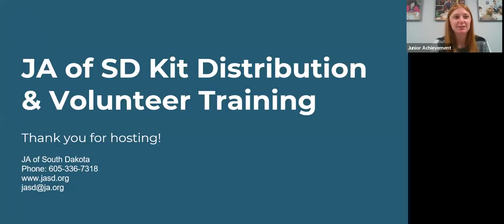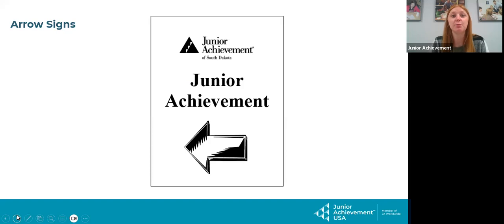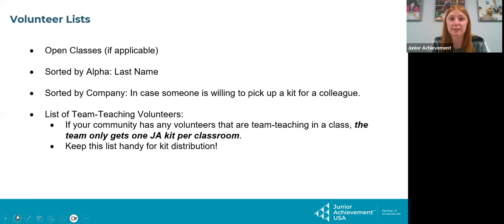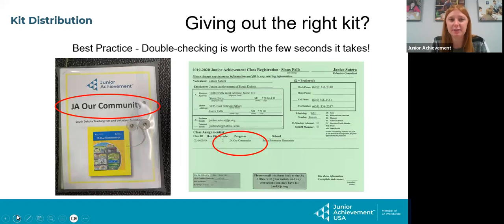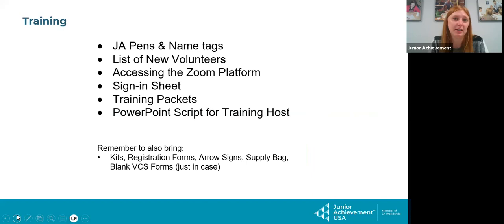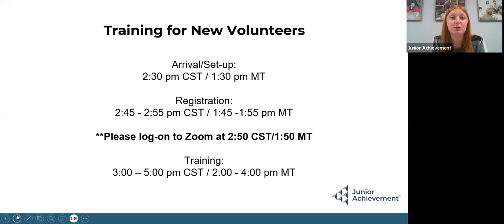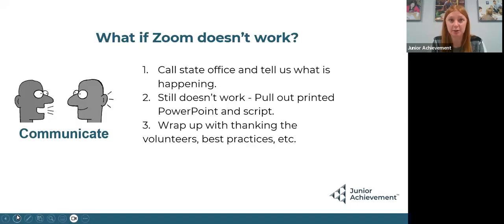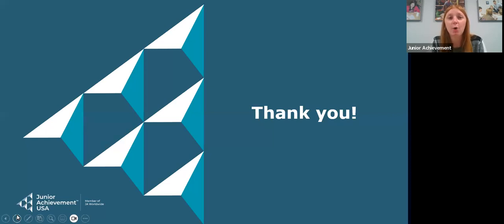GMT20231018 140740 Recording 1686x768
JA of South Dakota Trainers Training